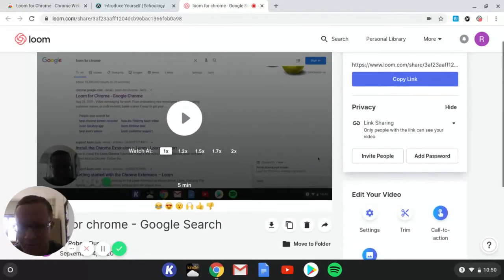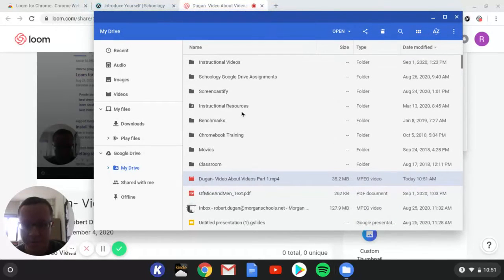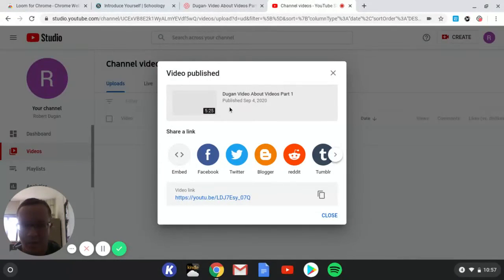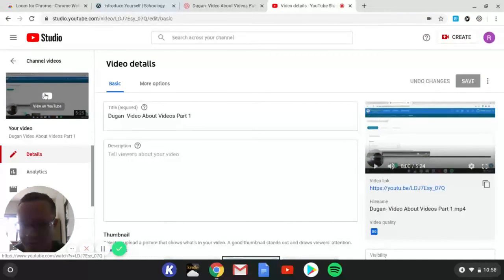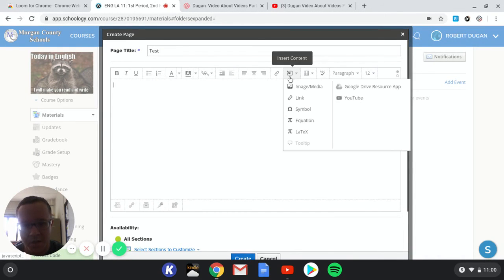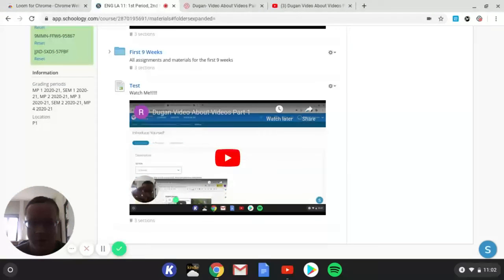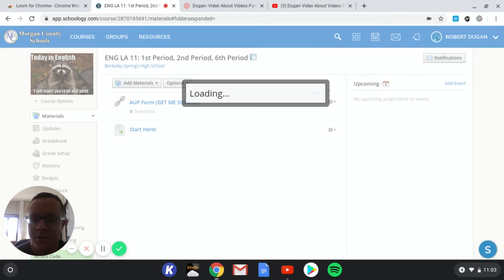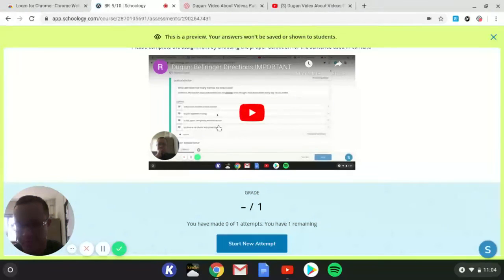Dugan Video about Videos 2 Return of the Videos